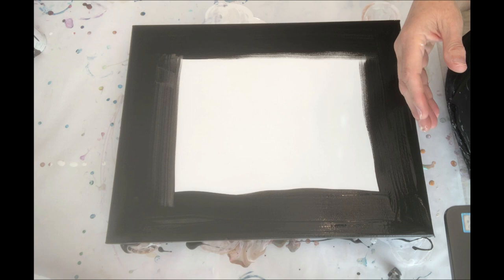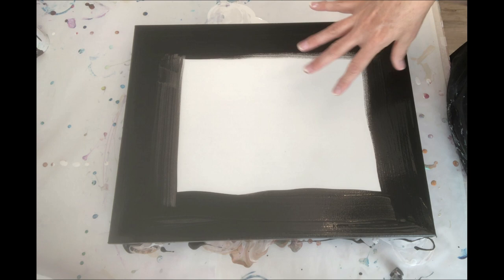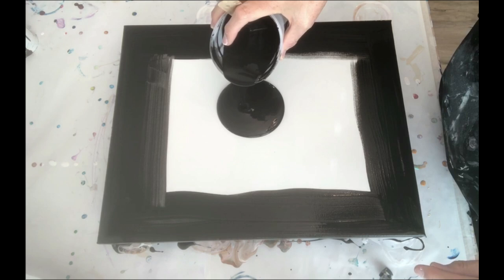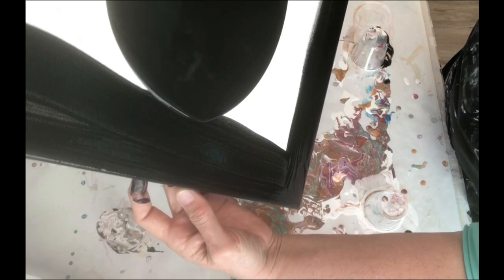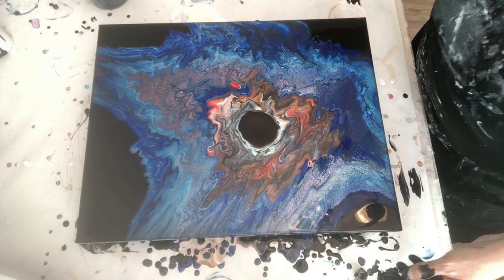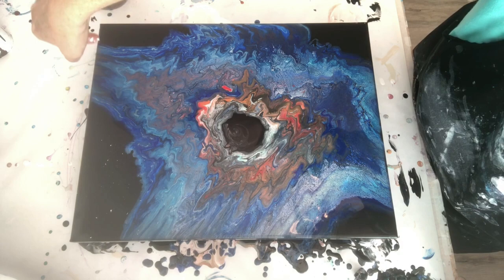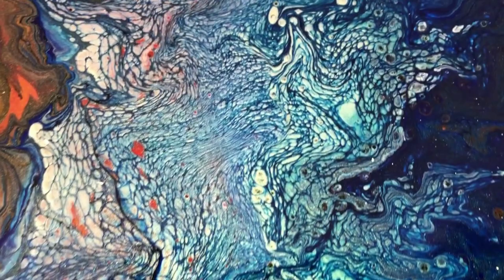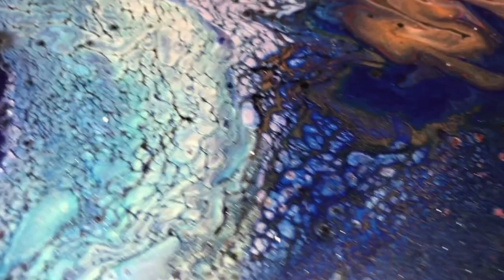#32 • "May the Fourth be with You" Galaxy Pour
"May the Fourth Be With You"
Galaxy Pour

Come enjoy all the great artists. I know I can't wait to see what they do.

Together we're better!

Here is a way to get to all my links at once.